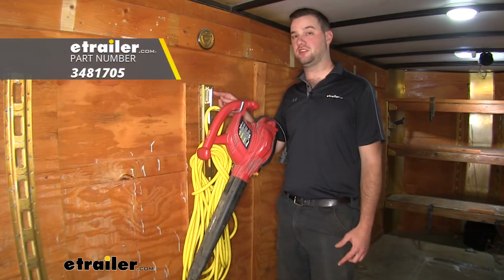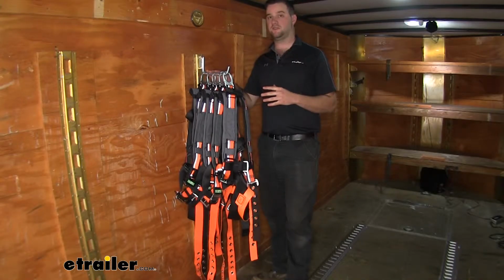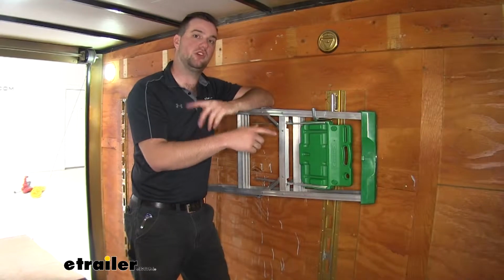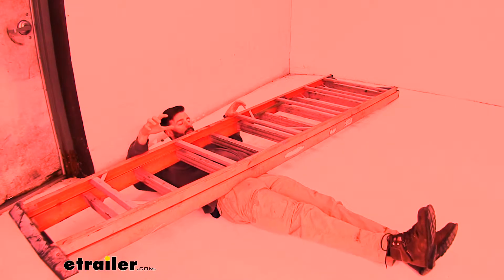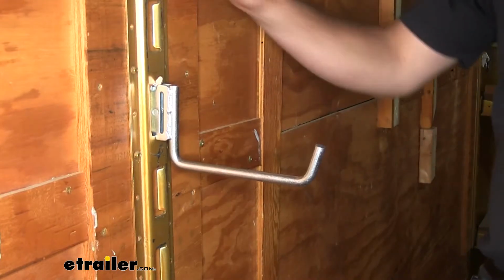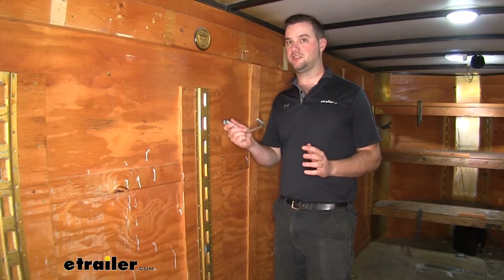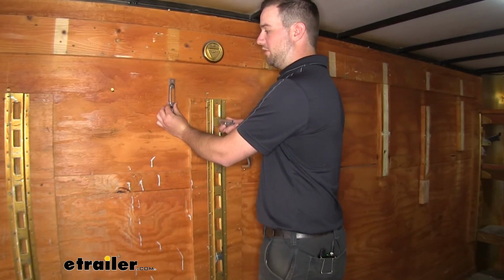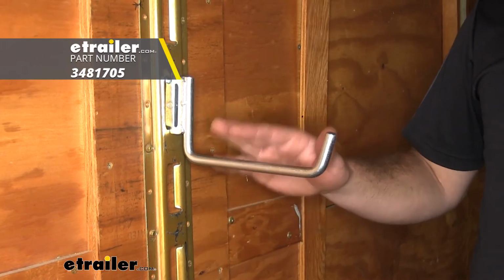etrailer | Ultimate Overview of the CargoSmart Large Flat Hook for E Track and X Track Systems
Hey guys. It's Jake here at etrailer.Today, I'm going to be showing you a little bit more about the Cargo Smart Large Cargo Hook for E-Tracks and X-Tracks.So as you can see now, we have a leaf blower and an electrical cord on our hook here. You can use this hook for anything that you want to get organized in your house, in your garage, or in a trailer.Before we get into some of the details, let me go ahead and show you what all you can put on this hook and how much space you actually have on this hook.Here you can see we have five safety harnesses. You could probably still fit two or three more on here, there's just that much space on this hook. It's a great way to keep your harnesses organized if you have multiple of them or if you just have a single one at home and you don't want to have to untangle it every time you use it. So whether you need the storage for your work trailer, your home, or the shop that you work out of, it's going to be great for all of those application.In addition to hauling any of that gear that you might have on the job site, it's also going to be able to haul ladders very well because of the opening in the hook itself, but you are going to want to pick up a second one to be able to hold the other end of the ladder.In addition to making it easier to haul a ladder inside your trailer, you can also mount these hooks on an E-Track or X-Track on the inside of your garage wall to be able to store your ladder so you don't have to worry about your ladder falling over and possibly hurting somebody.In addition to work, you can also use this for different recreational activities.

Instead of hanging your helmet on your handlebars of your quad or your ATV, and just sitting it on the seat of your ATV, you can take your helmet and easily hang it over that hook, and with them hung up here on the wall, you know they're not going to risk being damaged by falling around, rolling around on the floor.A couple of dimensions for you guys so you know what you're getting. It's going to be about nine inches in total length out from your wall. It's going to be about seven inches of usable space on the inside hook and it's going to be about an inch and a half deep. This hook is going to have a 200 pound weight capacity so you're going to be able to put quite a bit on that hook before it's going to do any damage.In my personal opinion, the most valuable characteristic about this hook is that it's so easily removable and now you don't have anything on the side of your trailer if you're not currently using the hook.You might be saying to yourself, "Well Jake, I don't have an E-Track rail in my garage or in my trailer and I really don't feel like installing this entire rail just because I have a few items I need to hang." Well, that's when the single E-Track anchor comes in handy. You can pick these up at etrailer.com.

You can just hang it wherever you like on your wall of your trailer or in your garage. Hang you hook. Snaps into place, and now you have that hook to use it for whatever you want, and then whenever you're not using it, you have that nice flush mount design so you're not running into any hook that you've already previously installed.If you are looking for an E-Track to use this hook in any of those applications, you can pick some of that up here at etrailer.com.Well guys, with that being said, that's going to do it for a look at the Cargo Smart Large Hook for E-Track and X-Track.